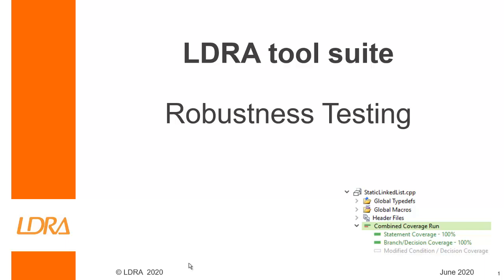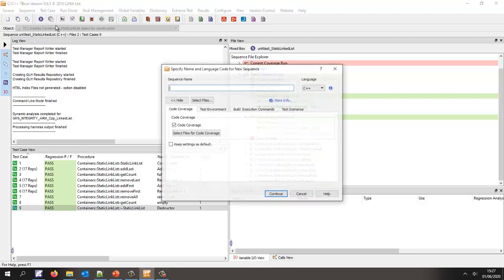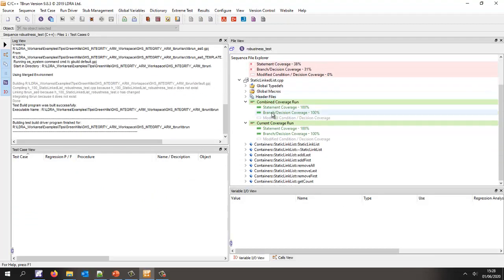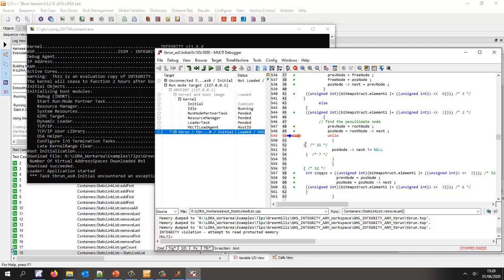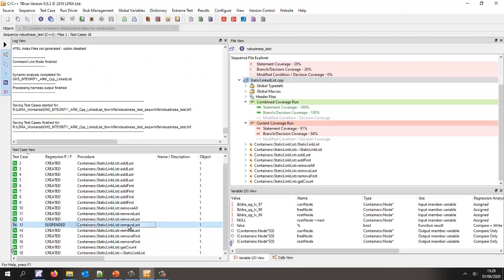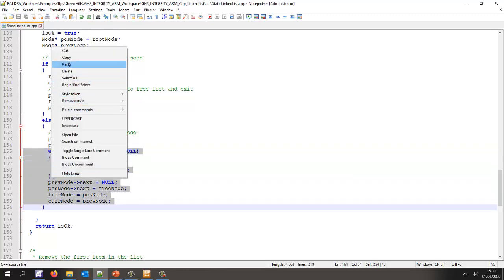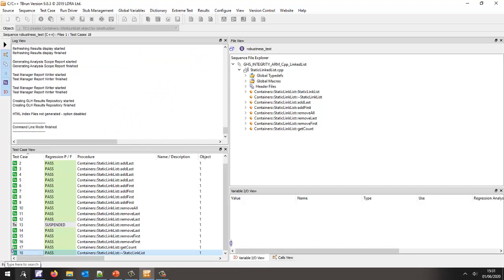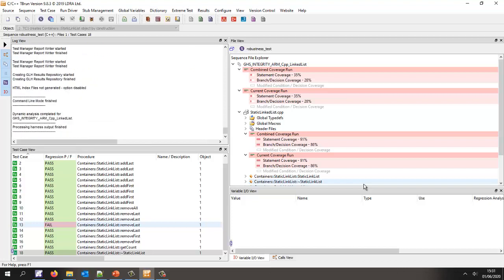Software engineering: Robustness testing for safety and security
In general, standards for functional safety (IEC 61508, ISO 26262, IEC 62304, DO-178C...) and secure coding (SAE J3061, DO-326A, IEC 15408) dictate that requirements-based testing should take place, and that structural coverage analysis should reach a defined level. Unit test-based robustness testing can help by exposing run time errors, particularly those that are dependent on the run-time environment and therefore impervious to any static analysis based technique. This video demonstrates that principle using the LDRA tool suite.

00:00 Welcome
00:27 Test Cases for C++ code, run obtaining 100% structure coverage
00:50 Creating a Robustness Test
01:35 Automatically generating test cases
01:47 Test Case crashes!
02:23 Suspended Test Case references a null pointer
02:54 Modifying the code to handle null pointer
04:00 Re-executing tests on updated code